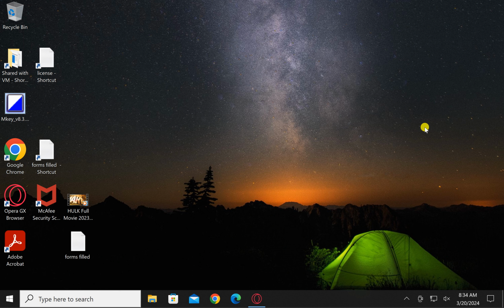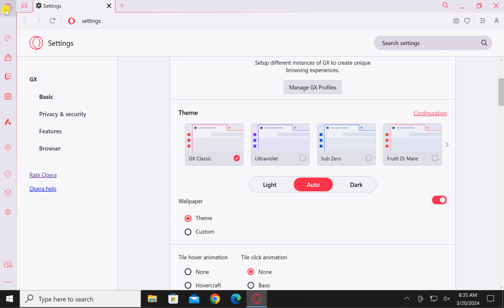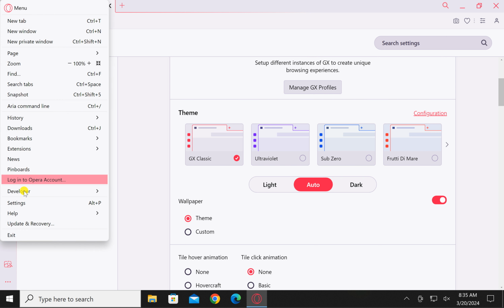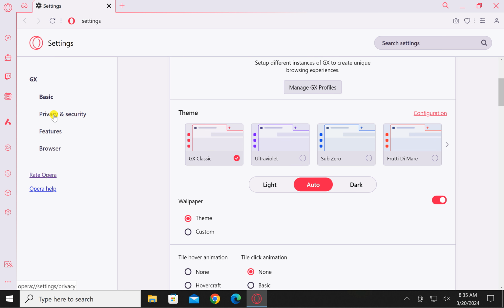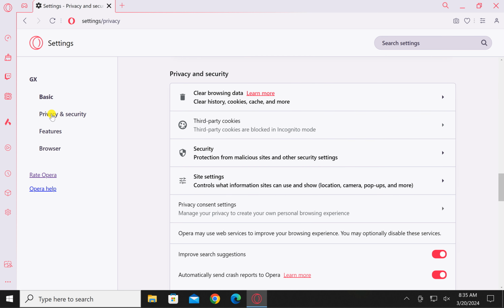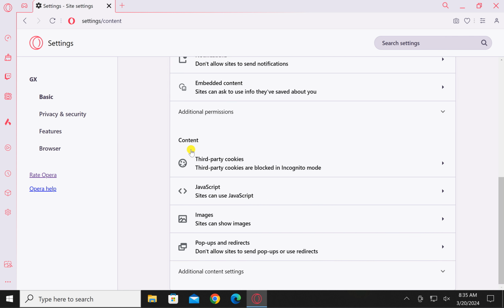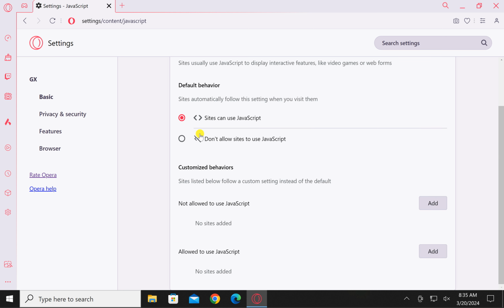How to Enable or Disable JavaScript in Opera GX on Windows 11 or 10 | GearUpWindows Tutorial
Title: How to Enable or Disable JavaScript in Opera GX on Windows 11/10

Description:
Welcome to GearUpWindows! In this tutorial, we'll guide you through the process of enabling or disabling JavaScript in Opera GX on your Windows 11 or 10 PC. JavaScript is a crucial scripting language that powers many interactive elements on websites, but sometimes you may need to manage its behavior for various reasons.

Follow along as we show you step-by-step instructions on how to access the JavaScript settings in Opera GX, allowing you to tailor your browsing experience to your preferences and security needs. Whether you want to enhance website functionality or improve your browser's performance, understanding how to control JavaScript settings is essential.

Don't let browsing limitations hold you back. Watch this video now to unlock the full potential of your Opera GX browser by mastering JavaScript settings!